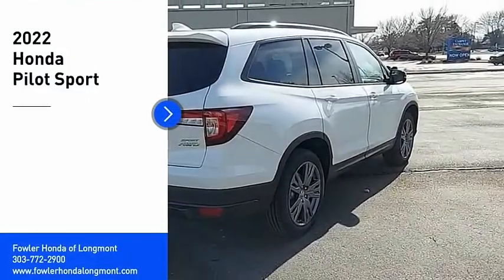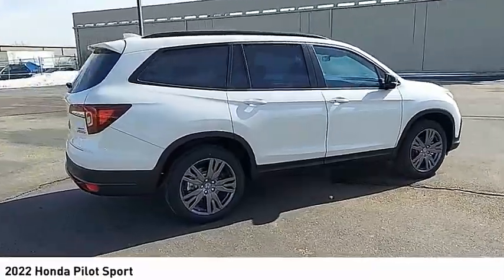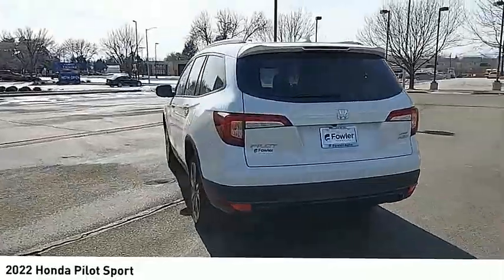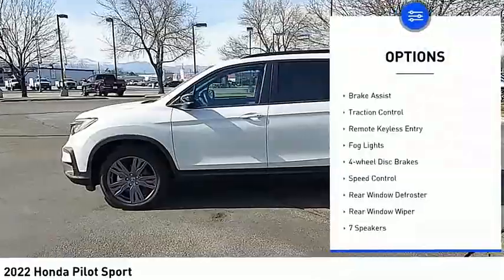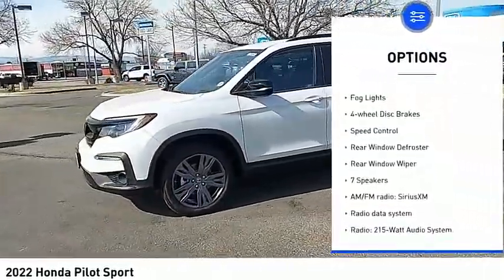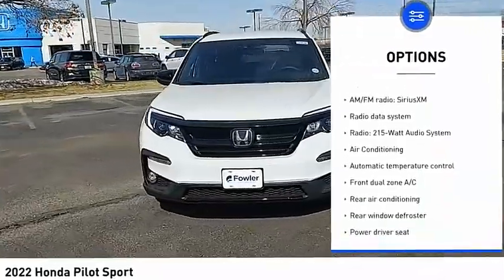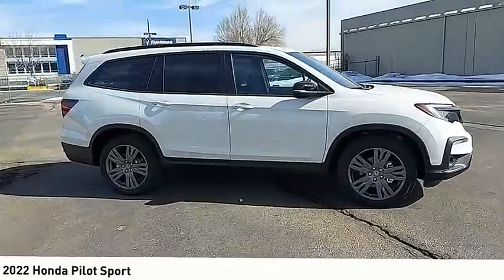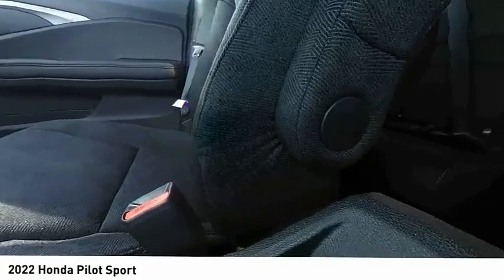2022 Honda Pilot L220471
Fowler Honda in Longmont (Formerly Frontier Honda) at 710 S Main St, Longmont, CO (Call us at 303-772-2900) is your destination for Honda vehicles in Longmont, CO. At our dealership, we serve customers from Denver, Firestone, Erie, Boulder and surrounding areas. Platinum White Pearl 2022 Honda Pilot Sport AWD 9-Speed Automatic 3.5L V6 24V SOHC i-VTECbrRecent Arrival!brbrWe are offering online tools to help you work your deal before coming by the dealership which helps speed up your visit.